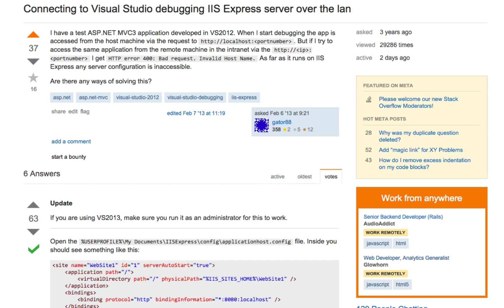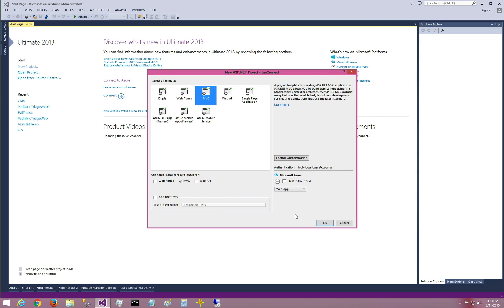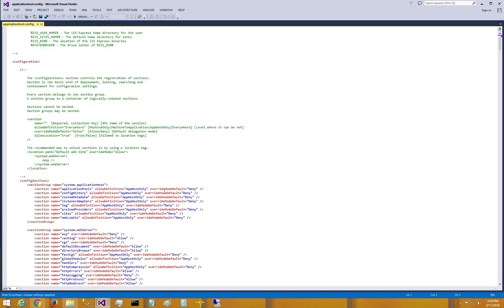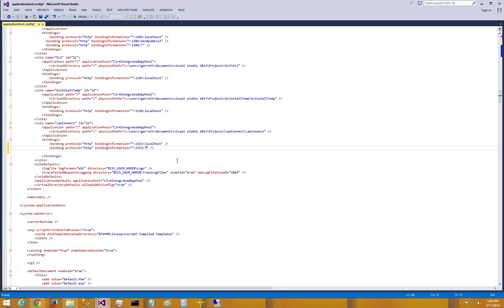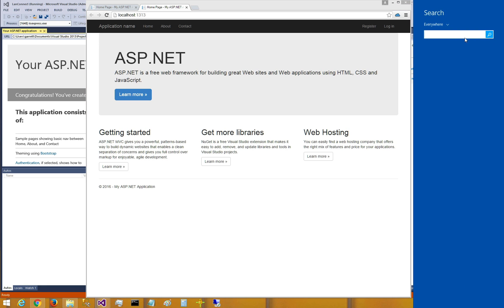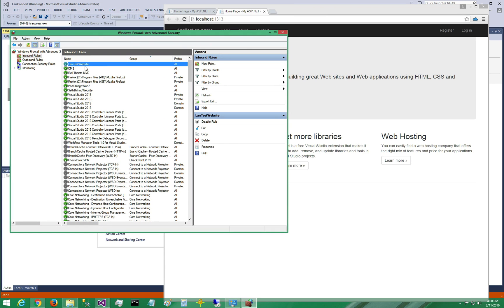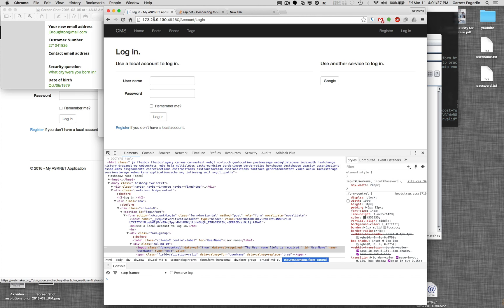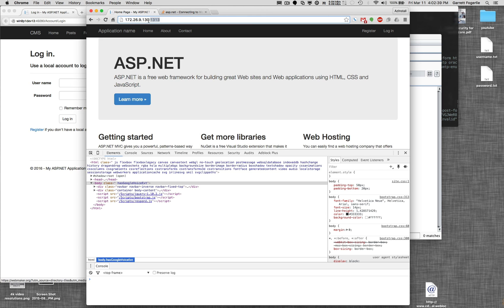IIS Express Debugging Websites Over LAN or Internet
This video shows you how to access a website you are developing in Visual Studio on other computers in your network or even the internet.